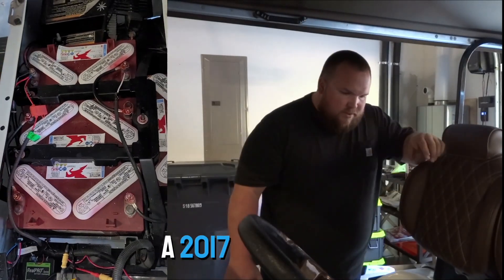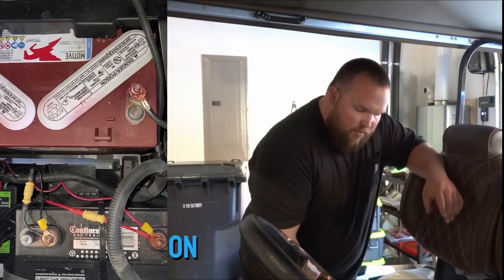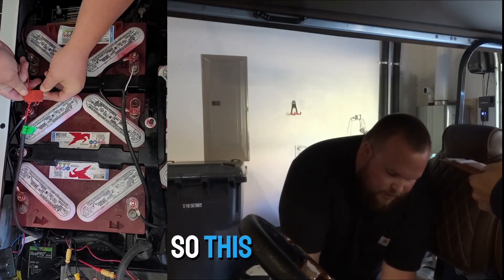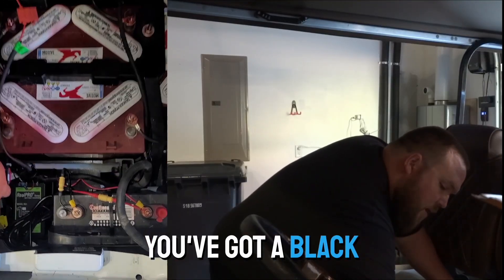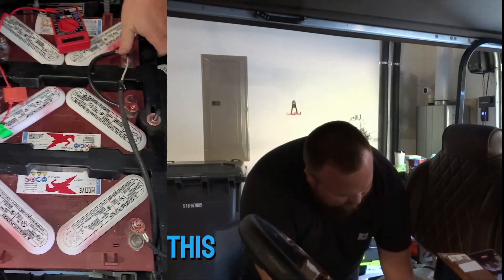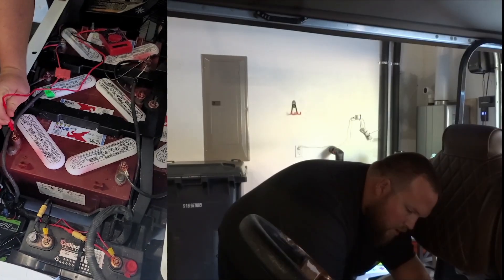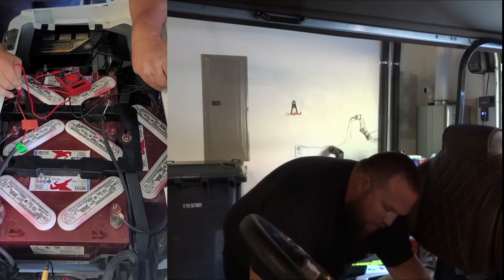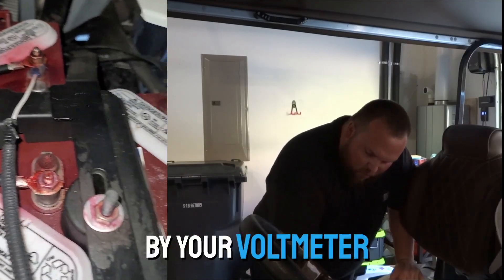Lithium Conversion How to identify your wires EZGO RXV example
Learn how to identify and convert your wires in the EZGO RXV for a smooth lithium upgrade! In this video, we walk you through the steps to properly identify each wire and ensure a seamless conversion process. Perfect for golf cart owners looking to make the switch to lithium batteries.